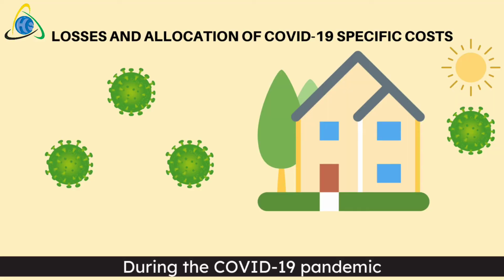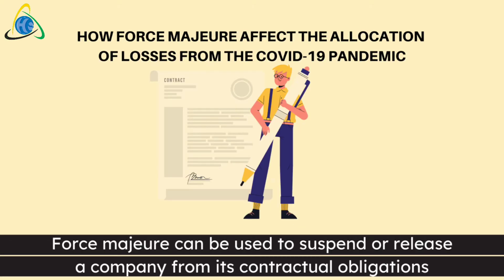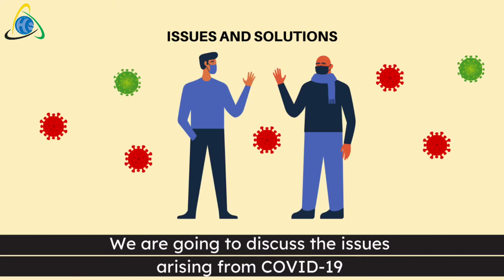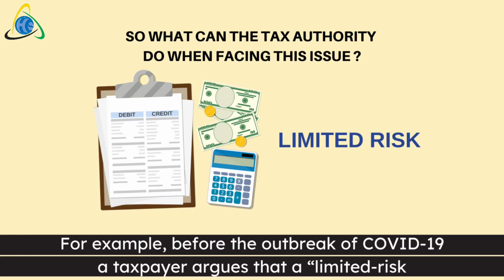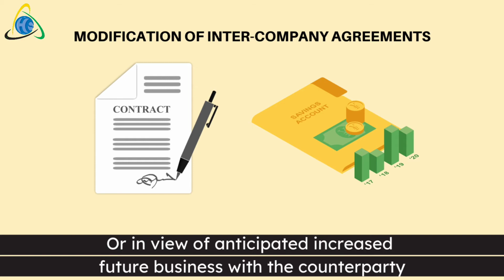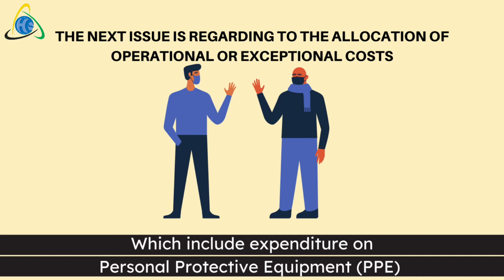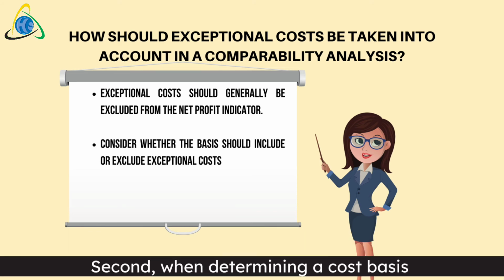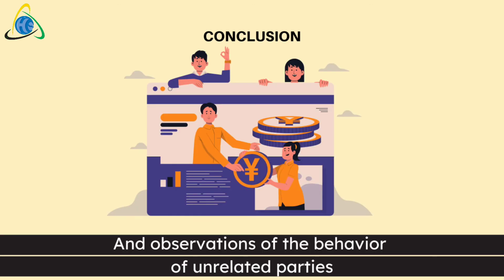Ep 34 TP DOC GUIDELINES FOR THE COVID-19 PERIOD #2